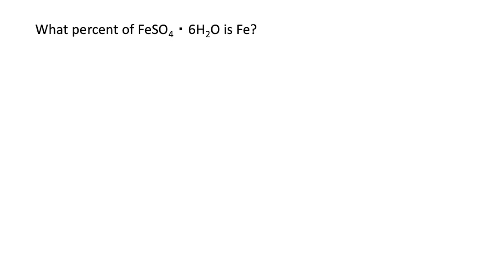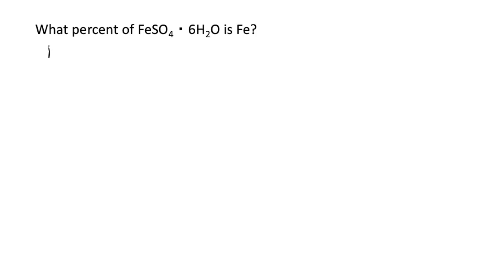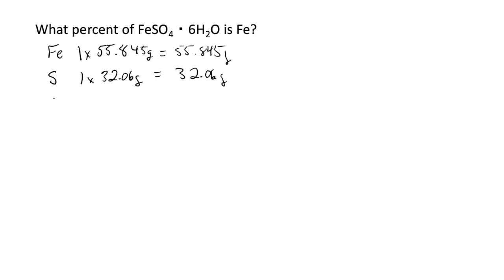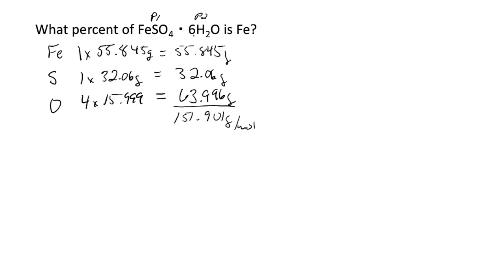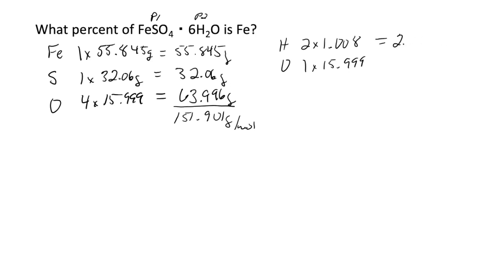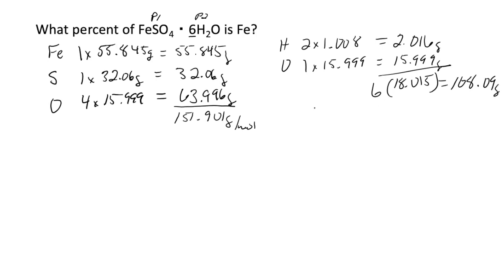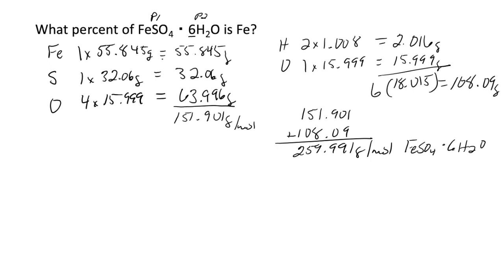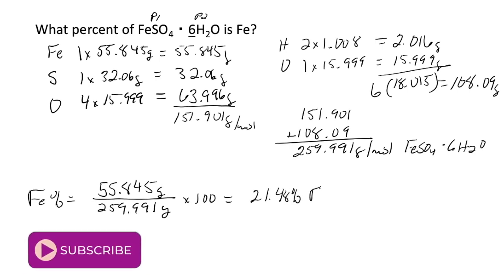[Part 3] Percent Composition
This is Part 3 of 4 videos showing how to solve percent compositions in 3 easy steps. Each video shows another example.

[Part 4] Percent Composition